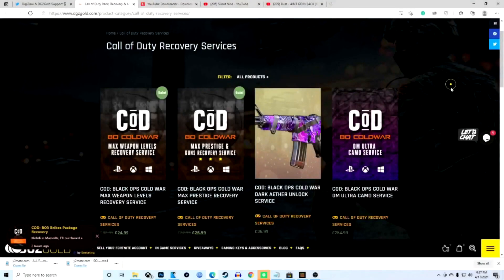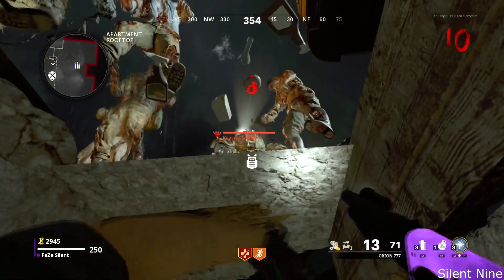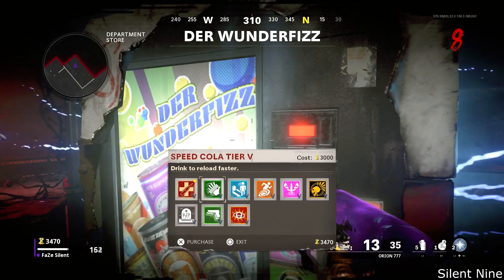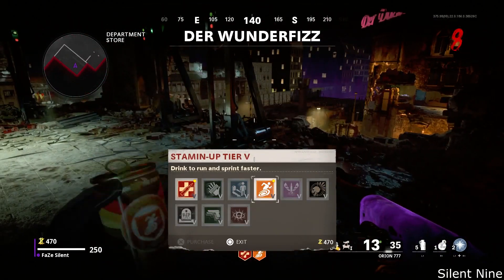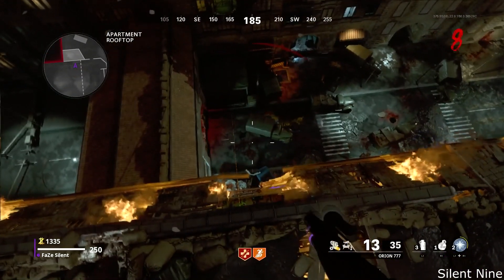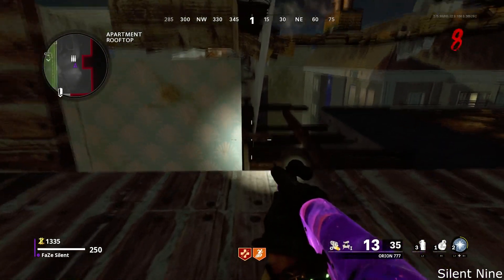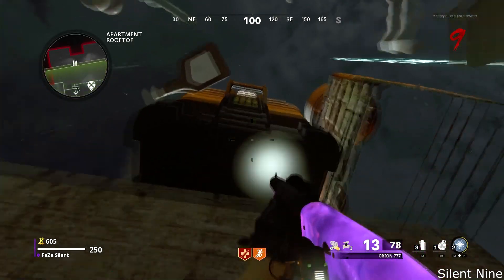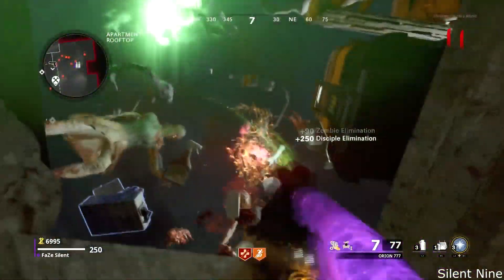*NEW* SOLO UNLIMITED XP PILE UP GLITCH IN BLACK OPS COLD WAR ZOMBIES! GOOD SOLO ZOMBIES GLITCH!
--Description---
In this video, you will see *NEW* SOLO UNLIMITED XP PILE UP GLITCH IN BLACK OPS COLD WAR ZOMBIES! GOOD SOLO ZOMBIES GLITCH This is an insane solo zombies glitch! It is easy and you all will be able to do it!  This solo zombies glitch can go through rounds and get all of your snipers! This glitch is awesome and something that you will like doing! This solo zombies glitch can get you XP as well!  You will get lots of XP with this zombies glitch!

--Founders--
Termernator & ZLine & The Swooty Honcho